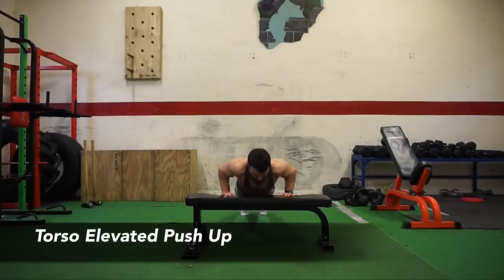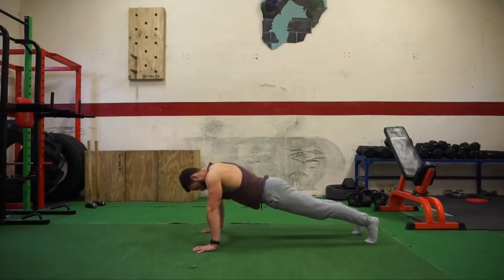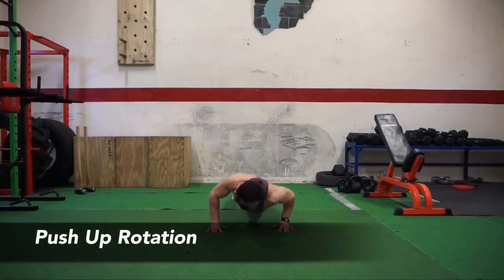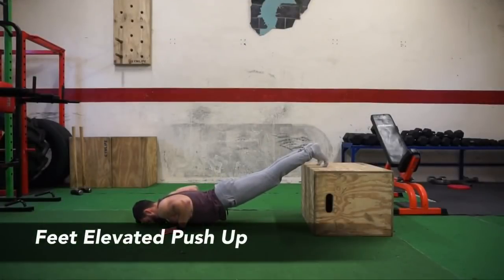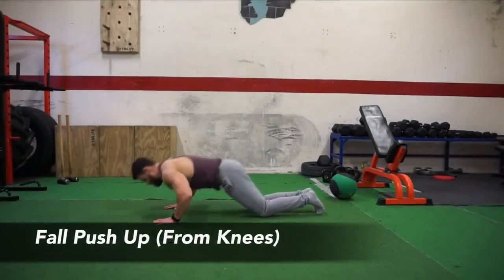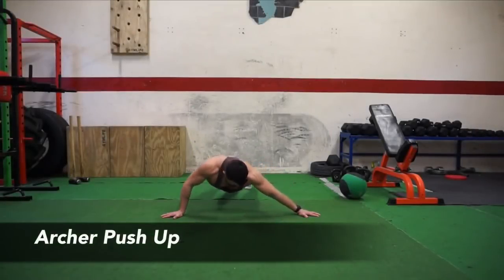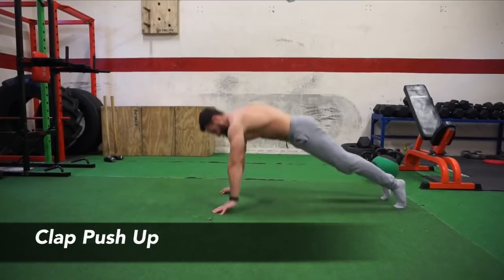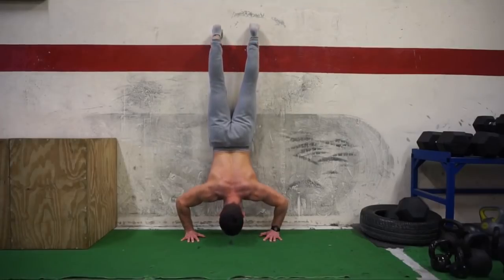How To Start Calisthenics - Push Ups (BEGINNER TO ADVANCED)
How To Start Calisthenics - Push Ups

Novice Variations 2:25
Intermediate Variations 4:00
Advanced Variations 9:28

The push up is widely used by fitness professionals to develop upper body strength, power and muscular endurance. Many professional athletes such as boxers, mma fighters, rugby players, gymnast and of course military personnel use this movement as a key component to their physical training.

Many people however seem to think that push ups are not effective due to the load being limited by the individuals bodyweight.
However many biomechanical variations of this exercise can be performed to alter muscle activity by providing either a lesser or greater challenge to the muscles.

These variations most often involve alternating hand & foot placements, which impacts more muscle recruitment patterns and joint stresses. This will enable more overload to occur and therefore allow you to gain more muscle mass.

Follow Conor Sloan as he shows you the complete guide to master push ups